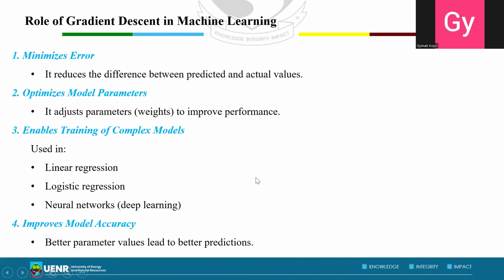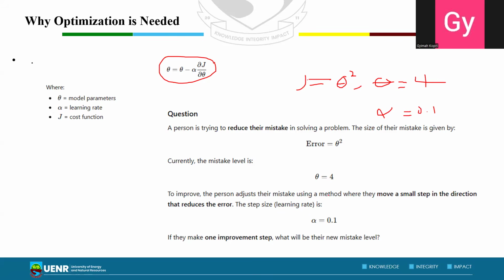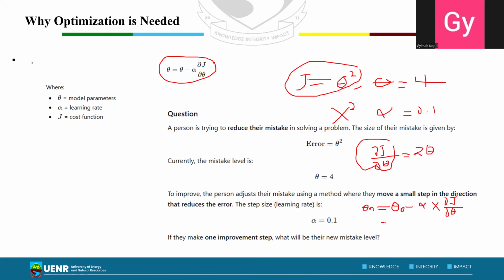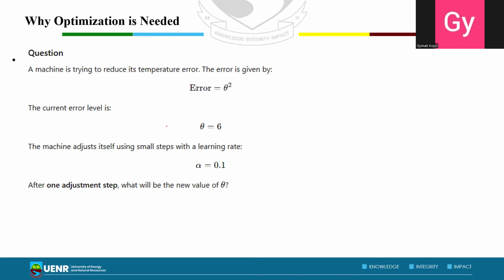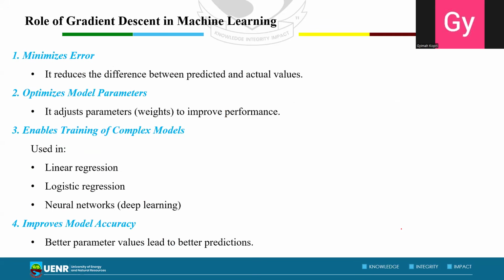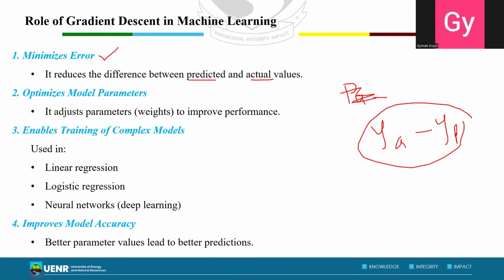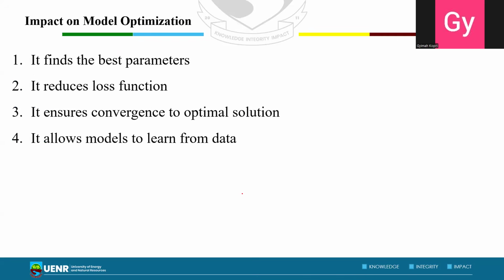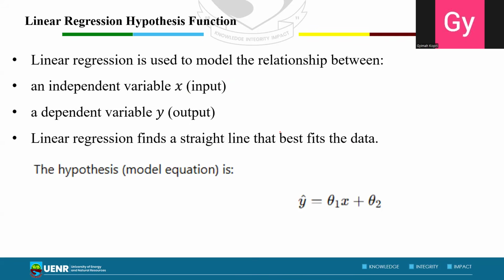Data Science Lesson 12 B